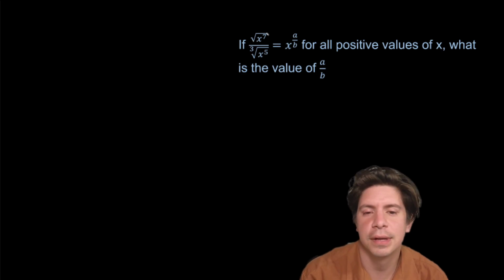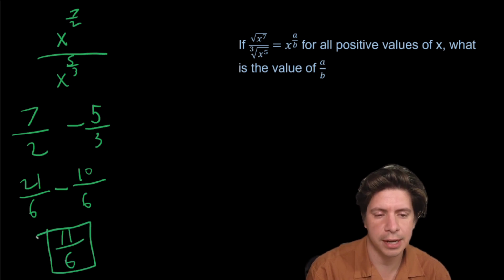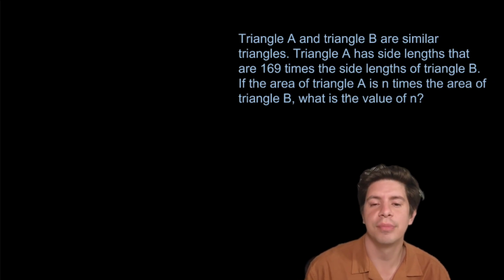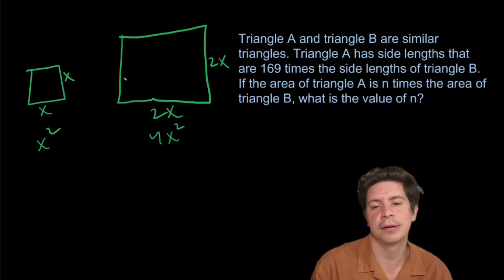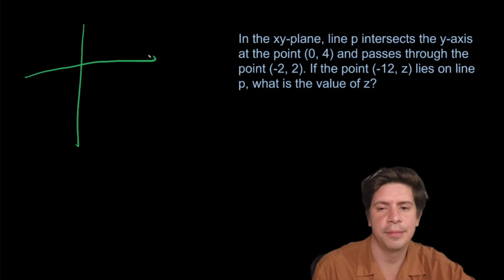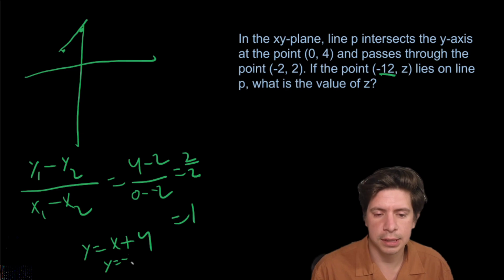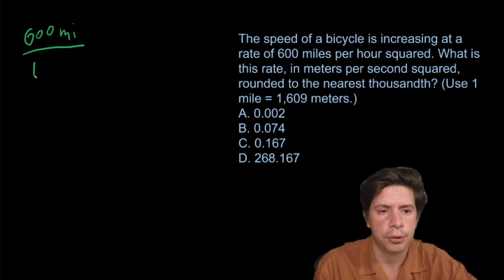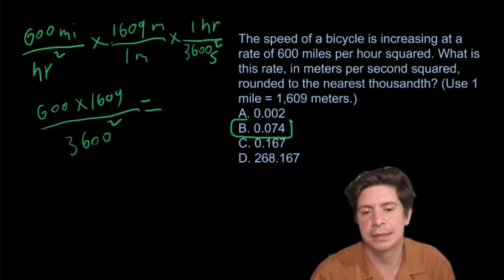September 2025 SAT Predictions | The Hardest Questions You'll See On The Test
This video gives you a rundown on the hardest math questions on the SAT that I think many people will see. Not everyone will see all of these, but there's a good chance you'll see some of these, and this video will prepare you.